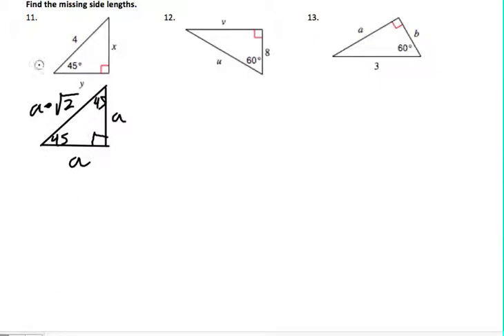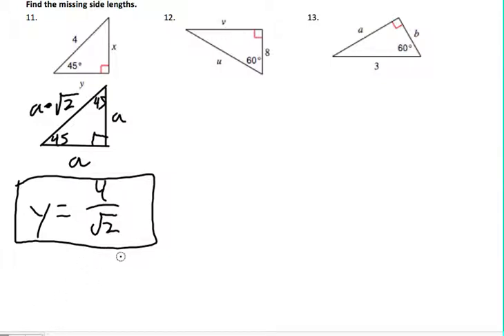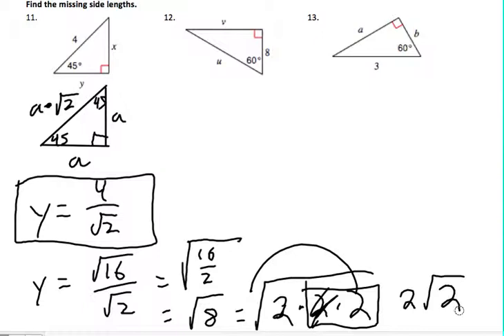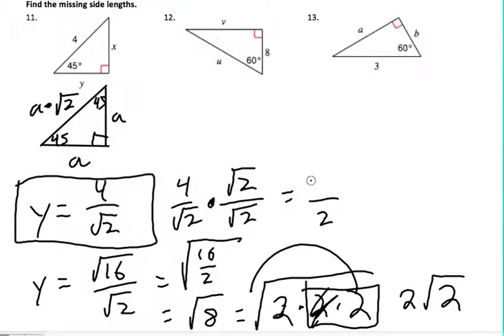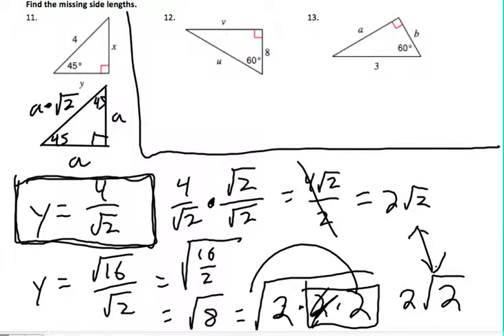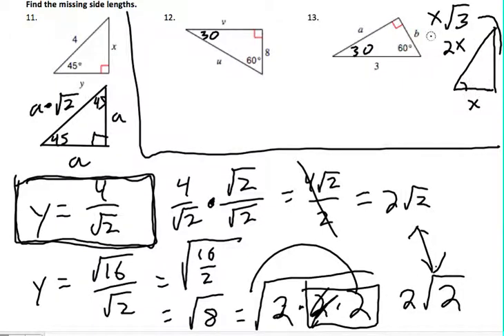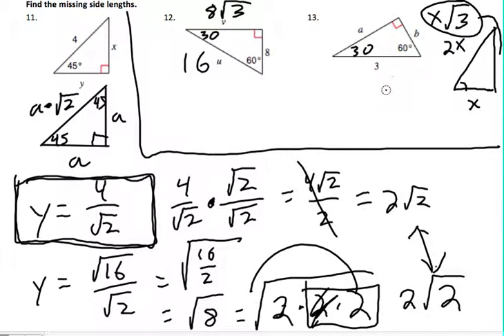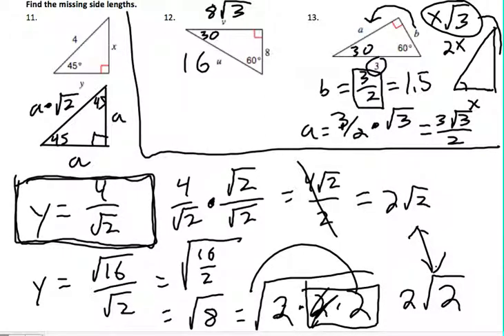Trig quiz review 11 and 12 and 13